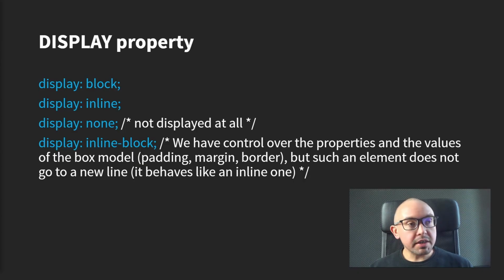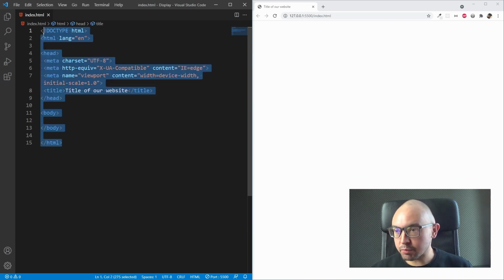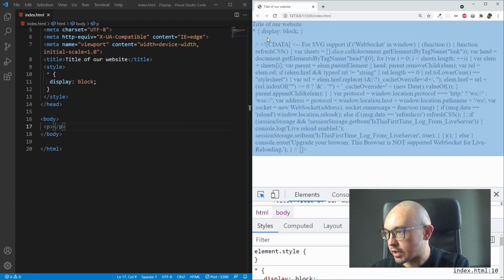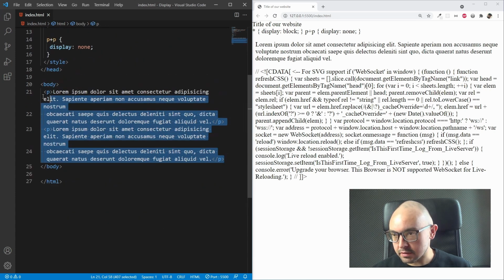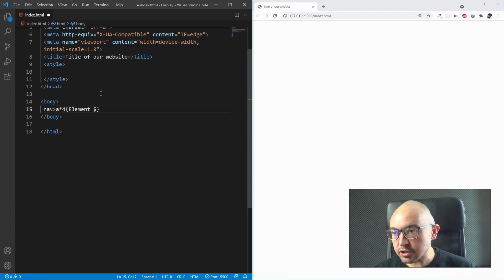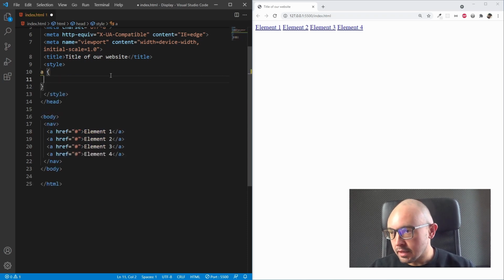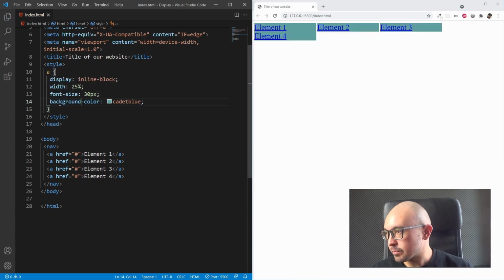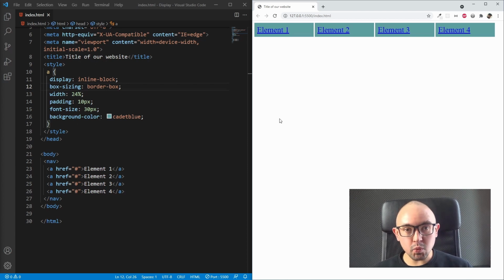What is the display property in CSS (#58)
In this video Damian will show you what is the display property in CSS :)